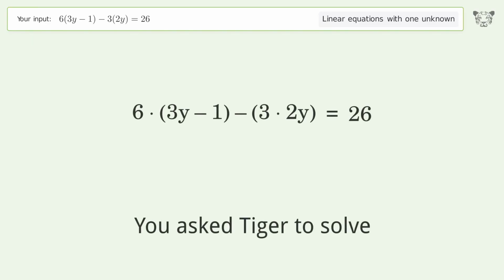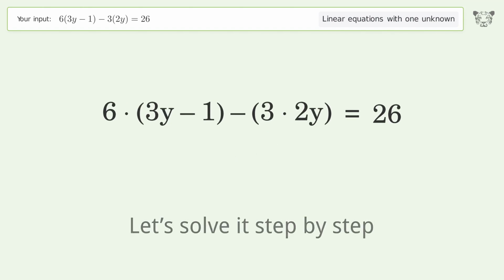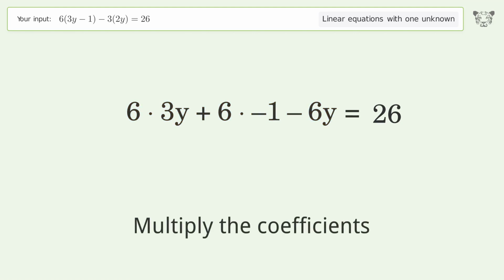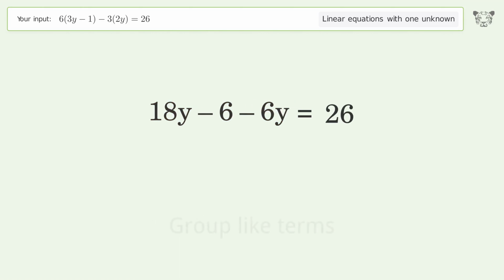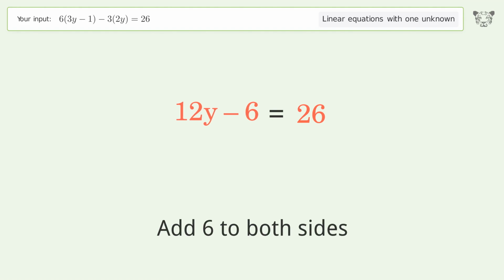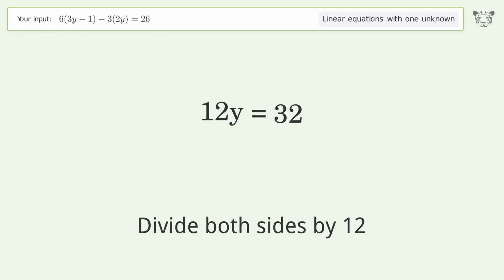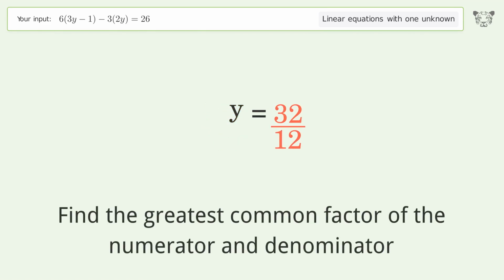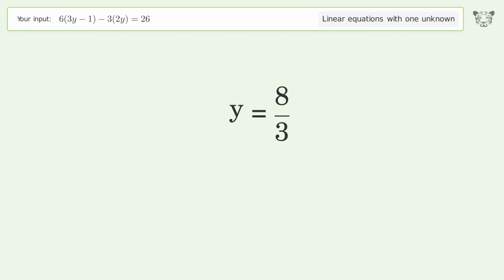Solve 6(3y-1)-3(2y)=26: Linear Equation Video Solution | Tiger Algebra